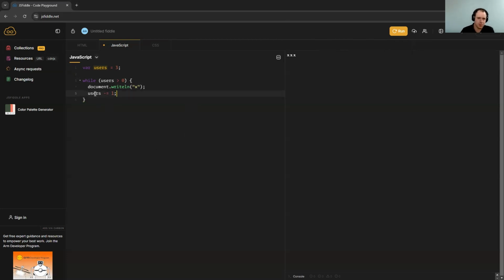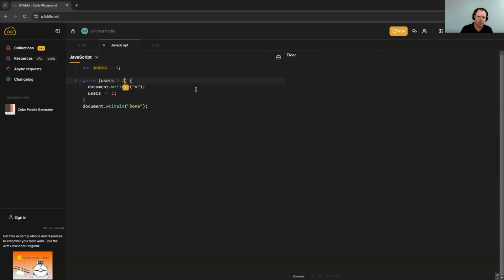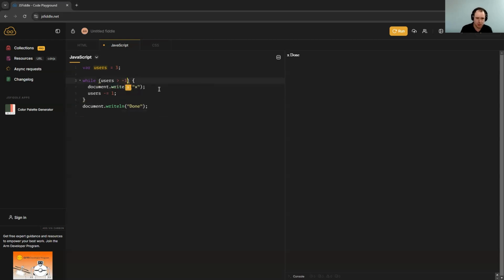Intro to JavaScript 7: Loops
Loops are a great way to get programs to repeat an action so you don't have to. In this video we will talk about the while loop.